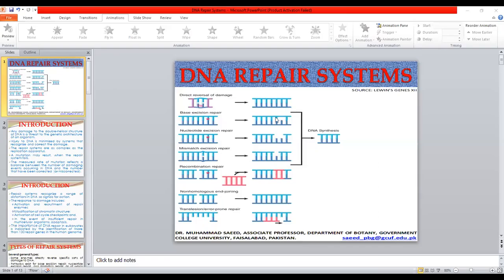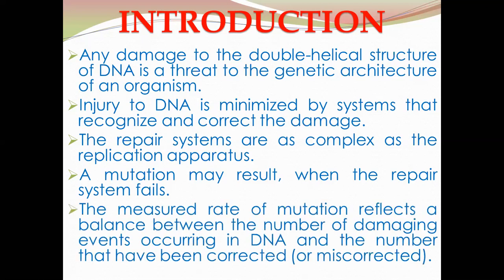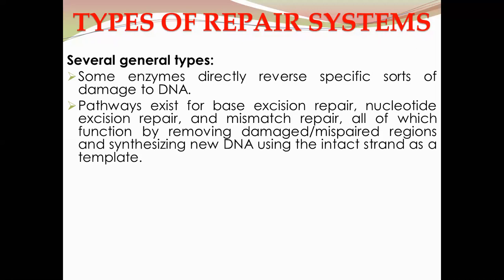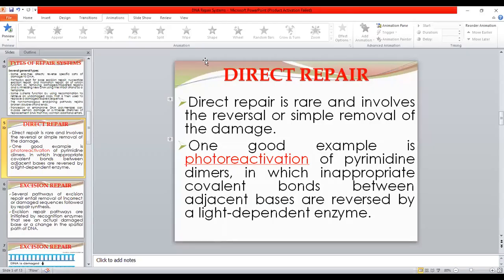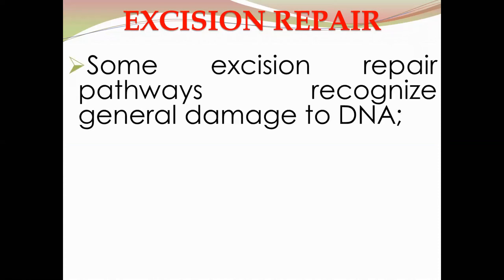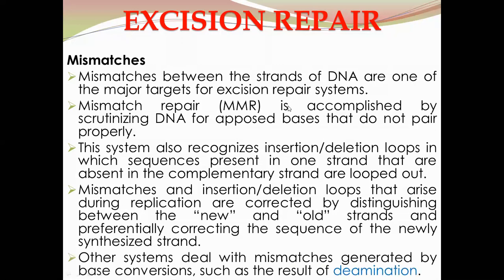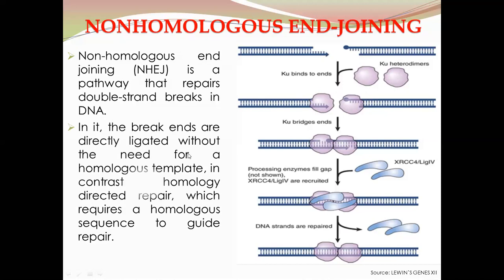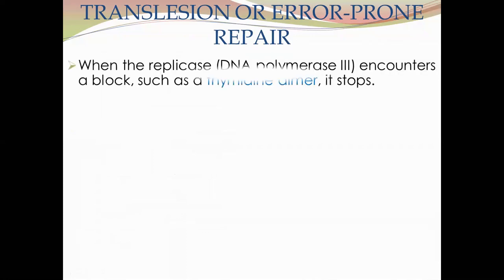DNA Repair System Part 1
How Damage to the DNA is repaired?
How the DNA Repair System functions?
What are the types of DNA Repair System?